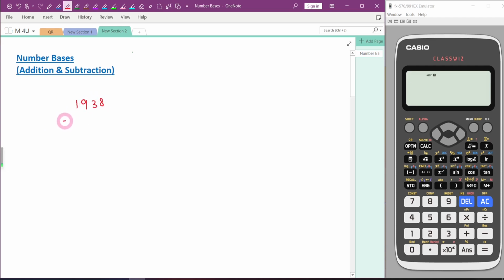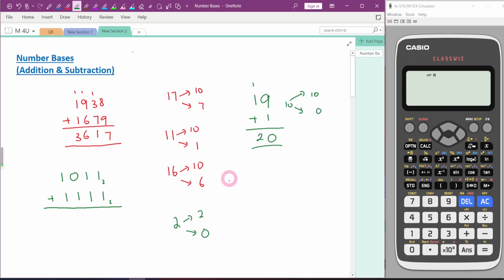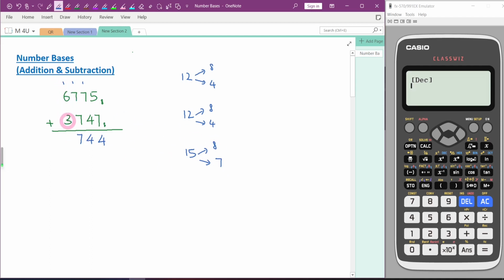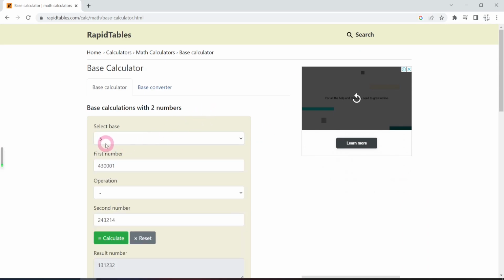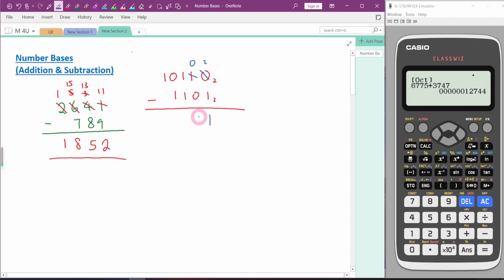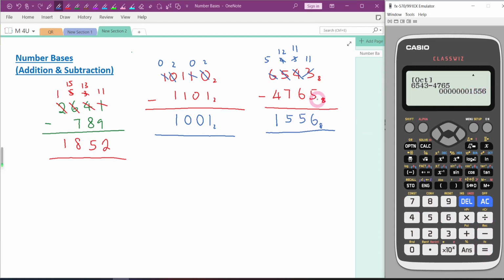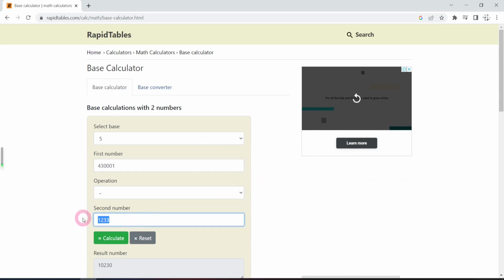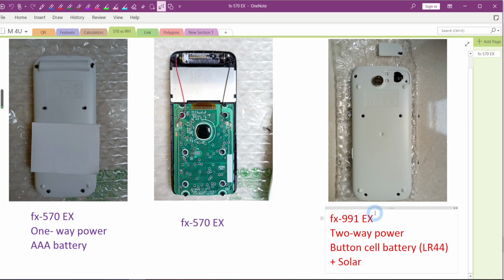Calculator Guide (Number Bases, Addition & Subtraction)